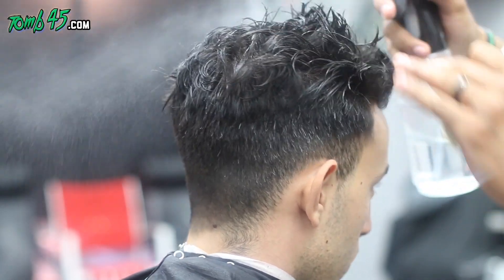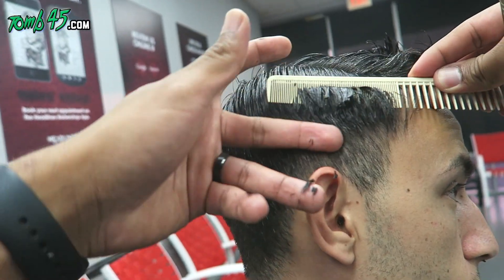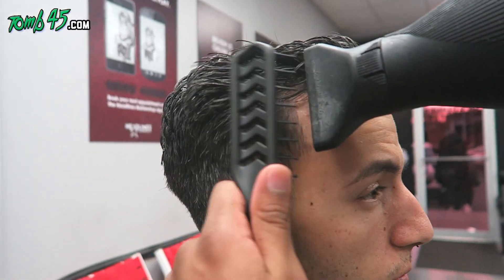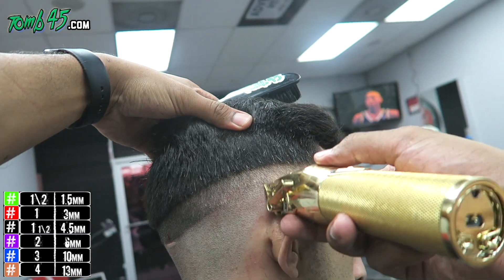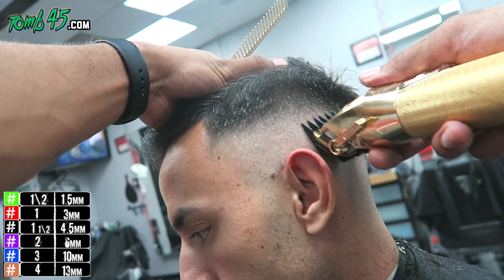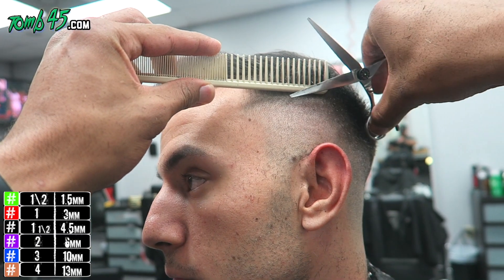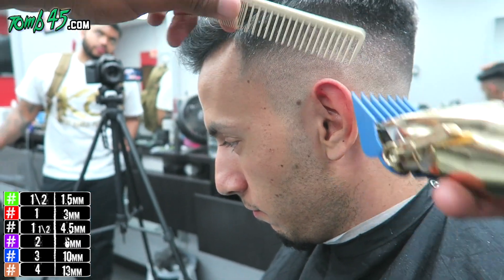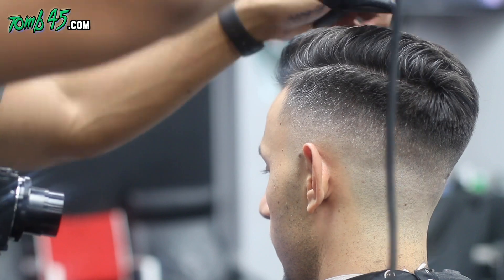Scissor haircut Tutorial with fade and styling!